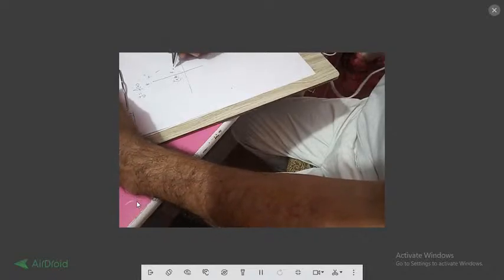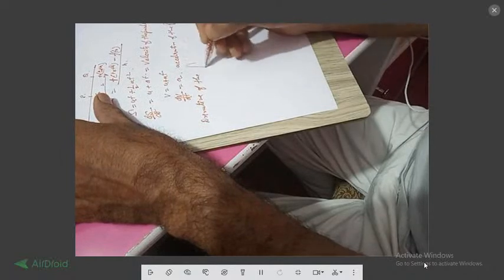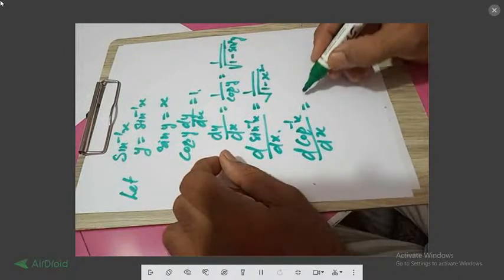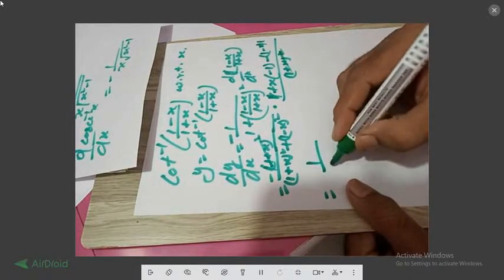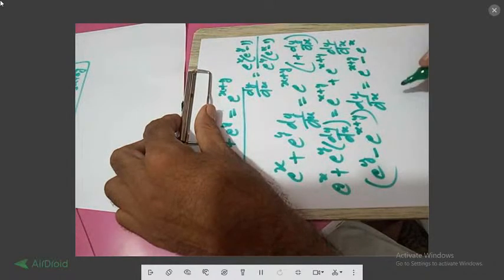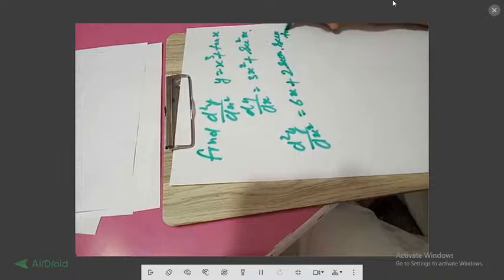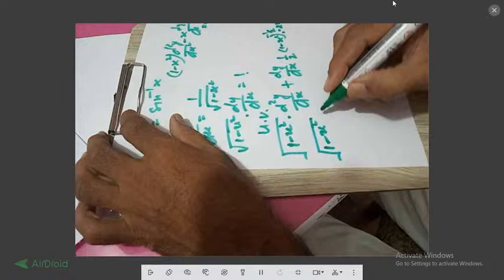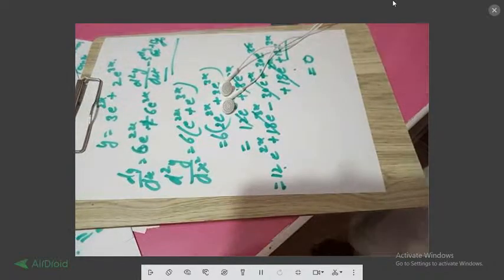Differentiation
Start Learning with Dwarka education.